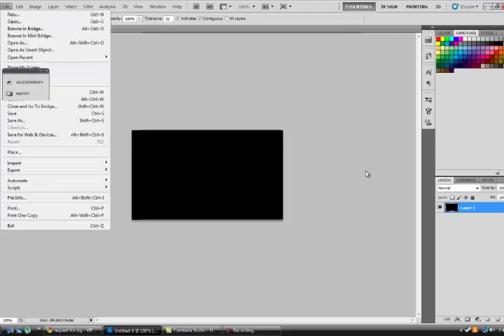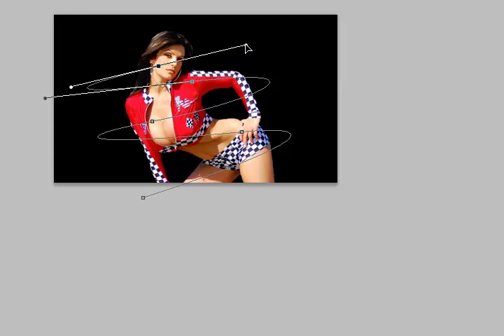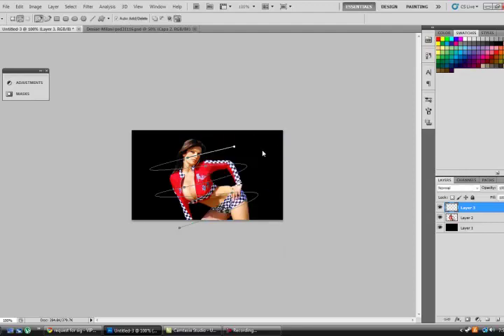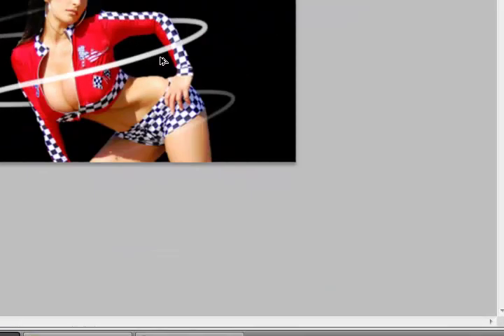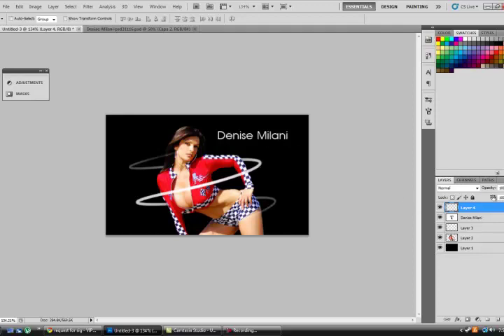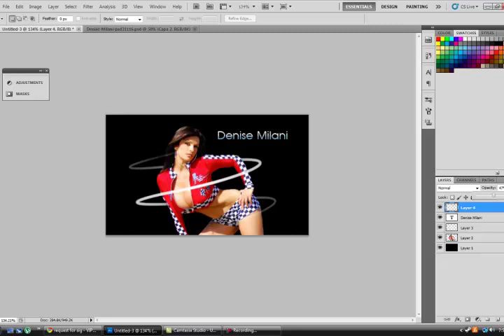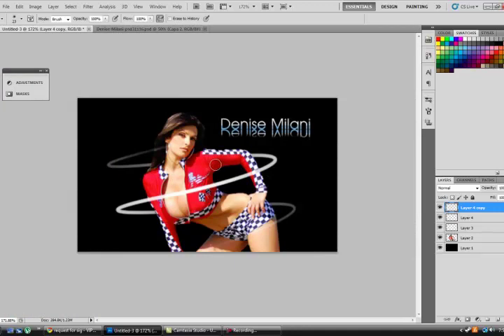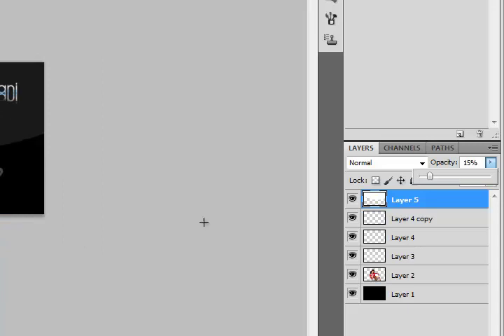Basic Photoshop Tutorials!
Some basic Photoshop techniques, useful for a variety of projects!